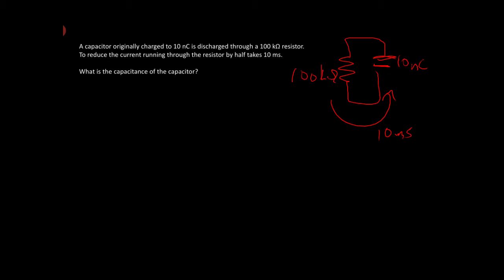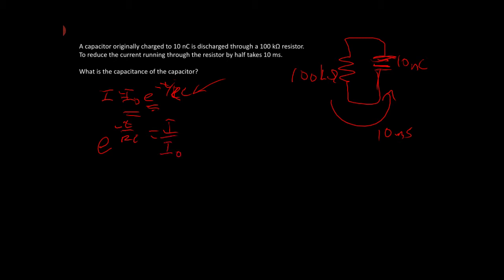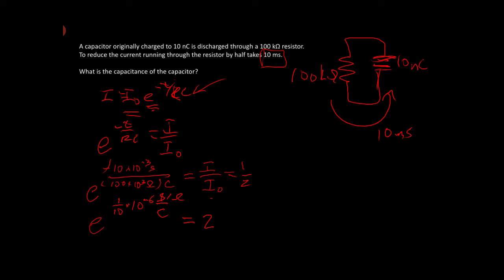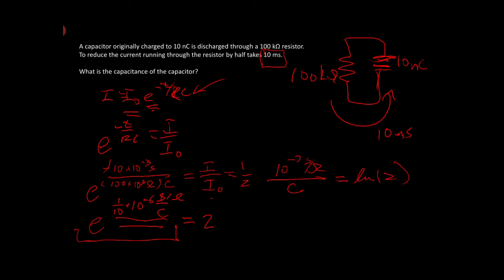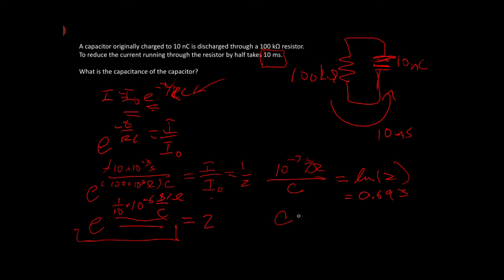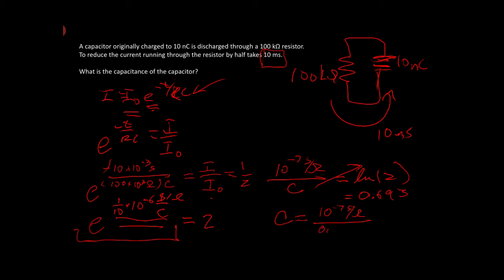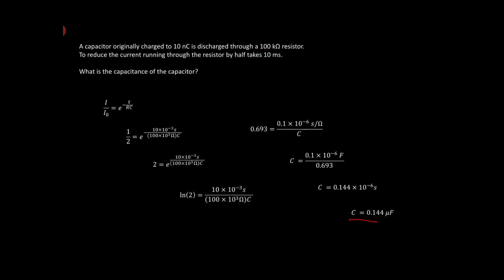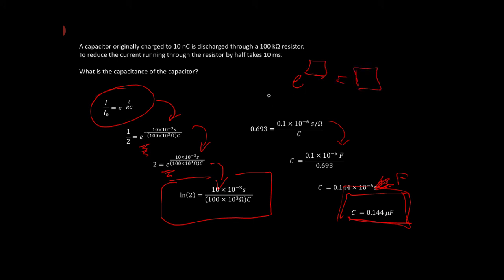Physics II - 8b1 - Discharging a Capacitor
A capacitor originally charged to 10 nC is discharged through a 100 kΩ resistor.  To reduce the current running through the resistor by half takes 10 ms.

What is the capacitance of the capacitor?